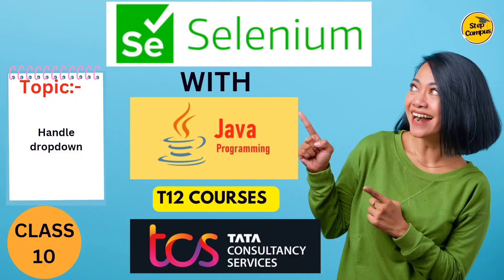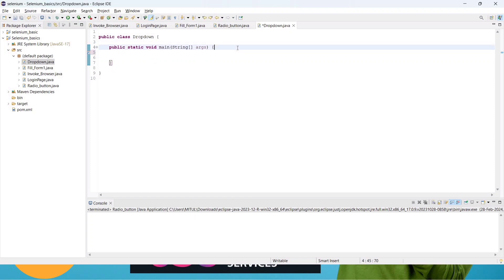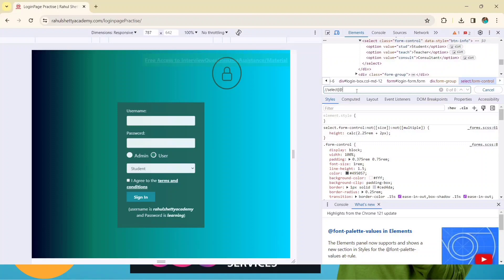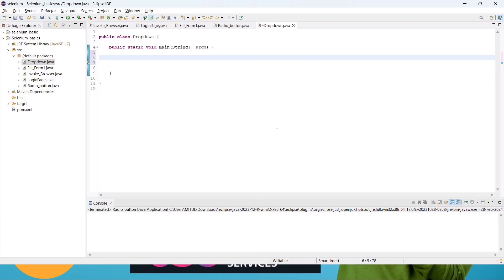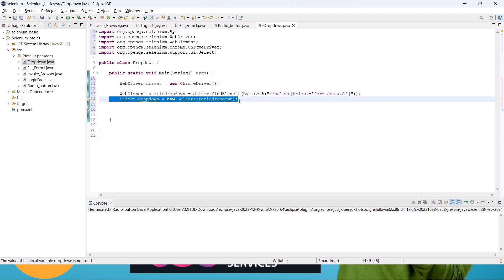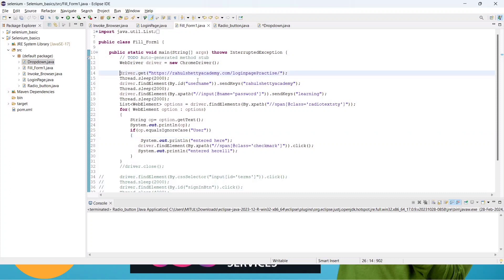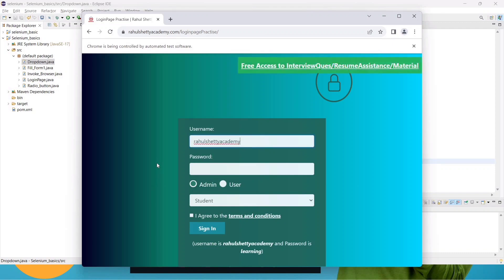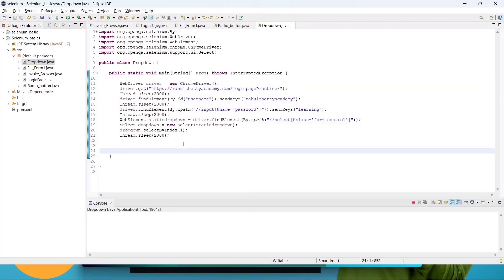How to Handle Dropdown in Selenium | selenium tutorials tcs |79558 Course TCS | T12 selenium course